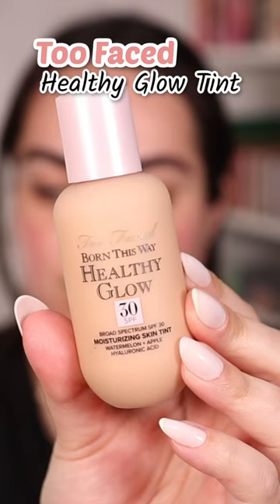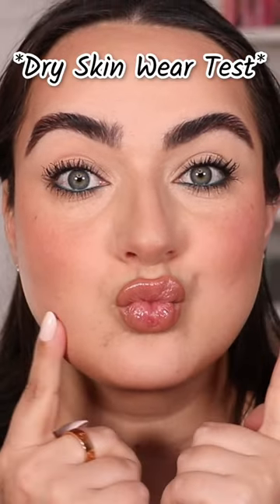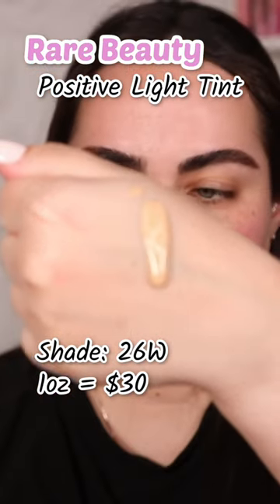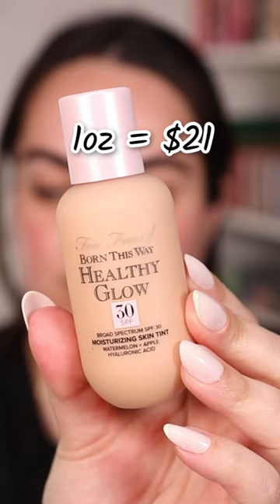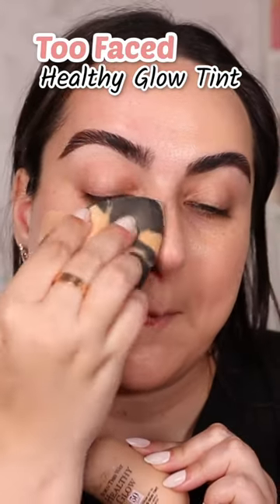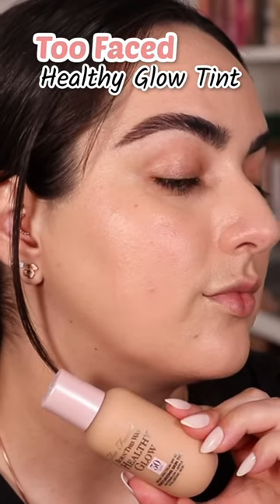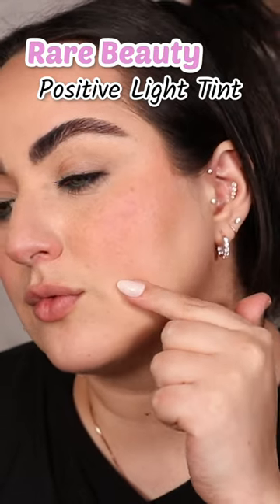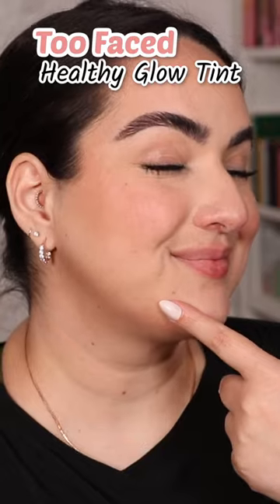WHICH SKIN TINT DO YOU NEED?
✨Too Faced Born this Way Healthy Glow Skin Tint 👇🏼